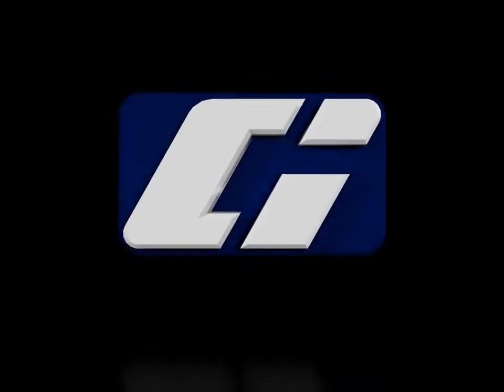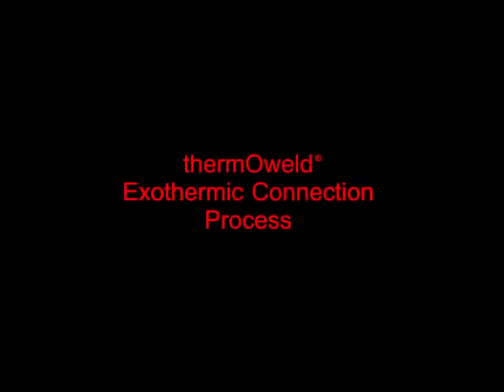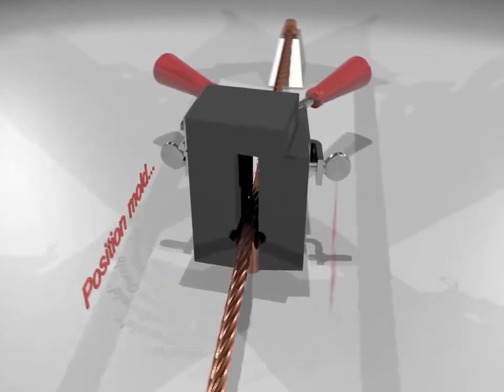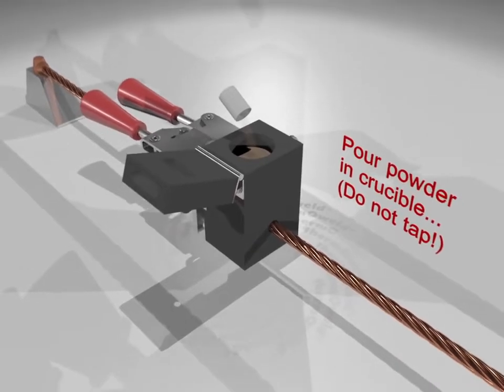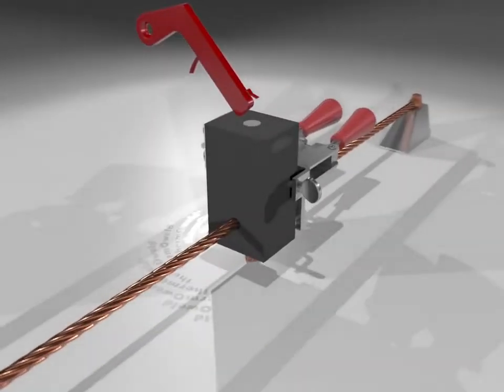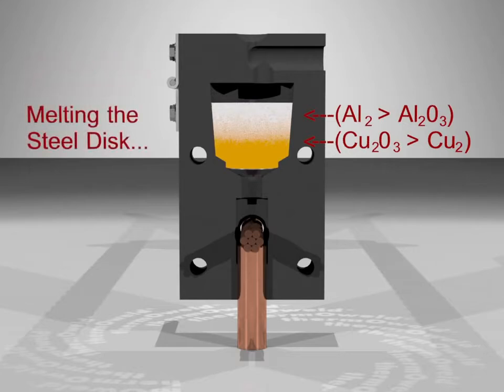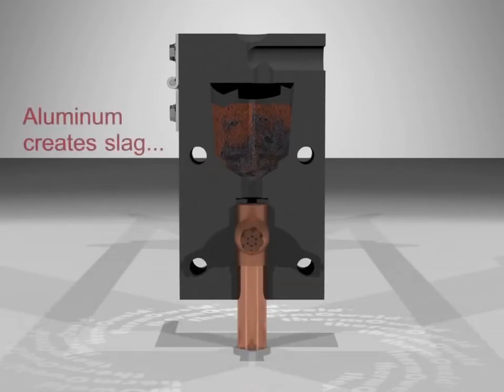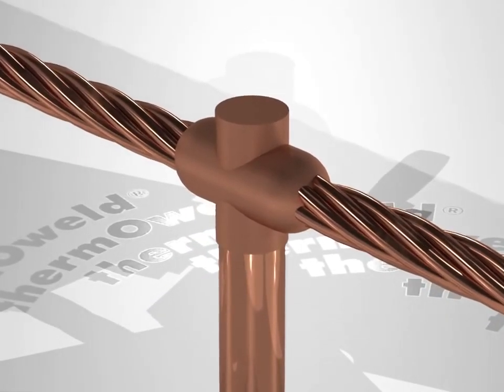thermOweld's Exothermic Process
This video is an animated demonstration of thermOweld's Exothermic Process